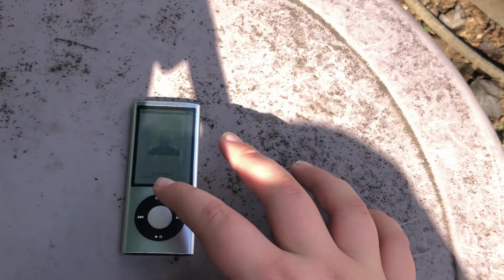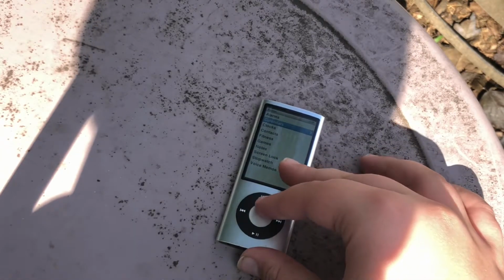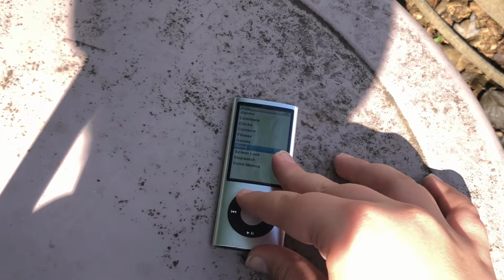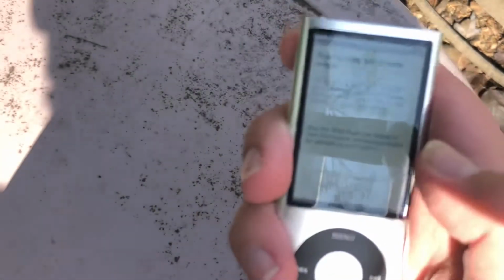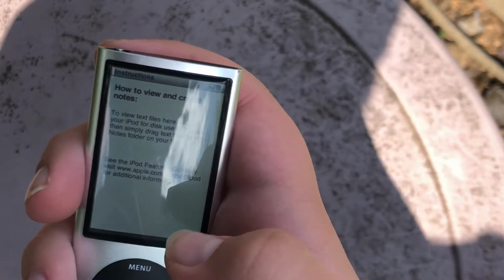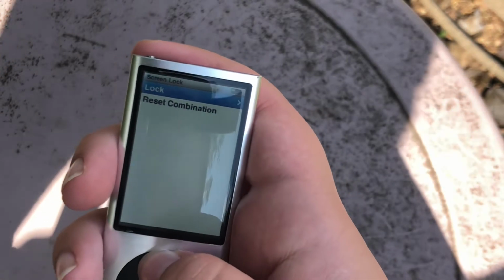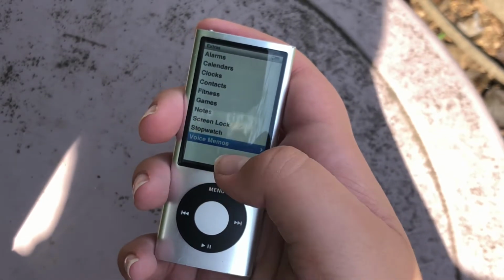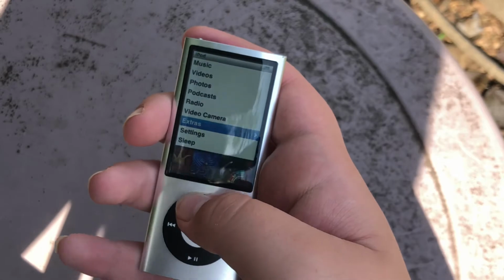More Cool iPod Features You Didn’t Know Existed